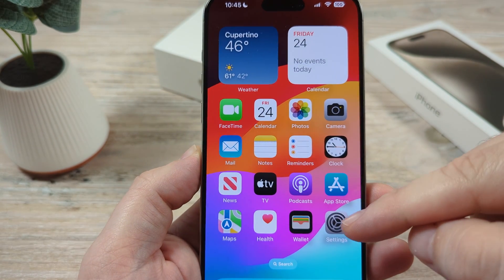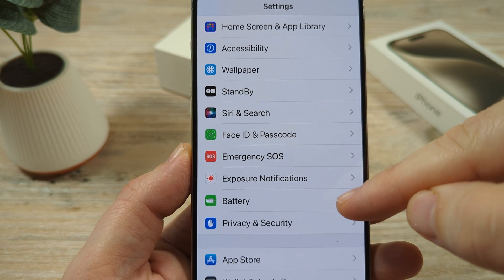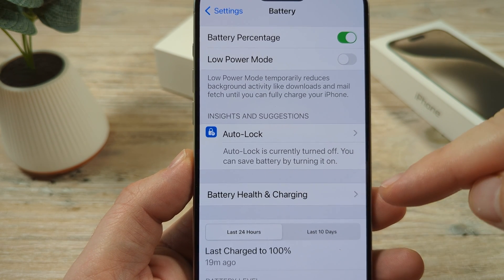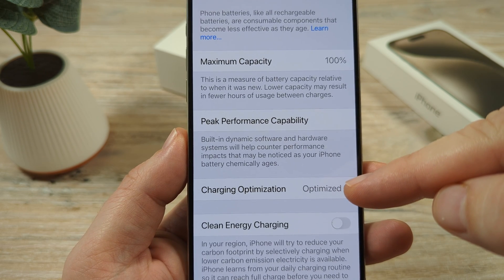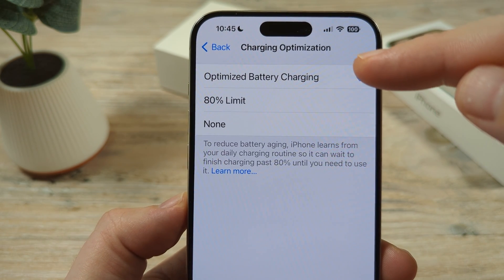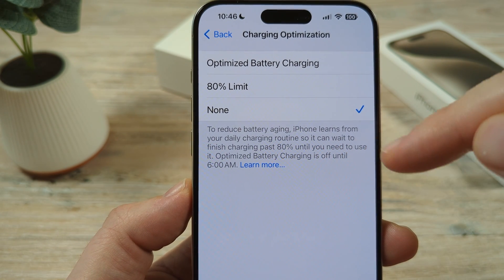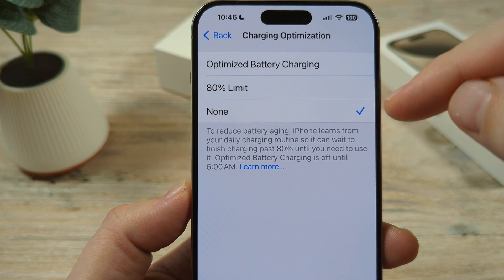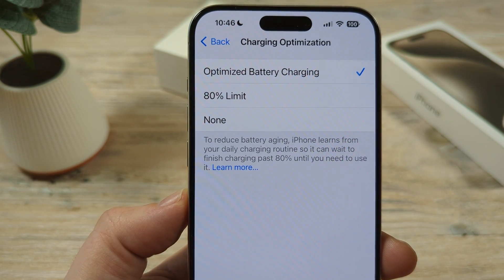How To Turn Off Optimized Battery Charging On iPhone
Easily turn off the optimized battery charging feature on iPhone with a few steps. This allows for a faster charge to 100% on your device rather than the halt to 80% with the trickle charging thereafter.